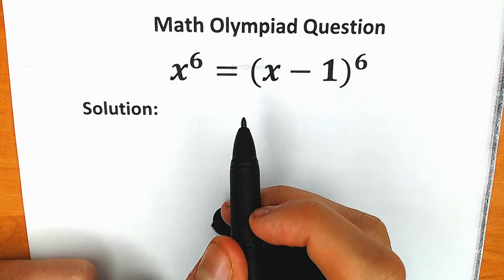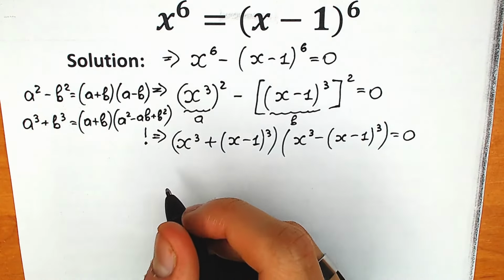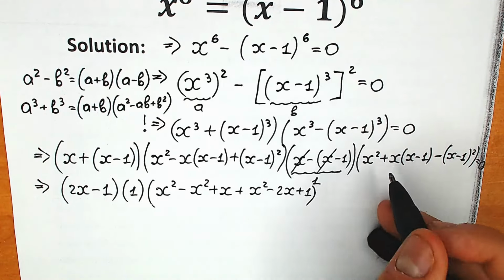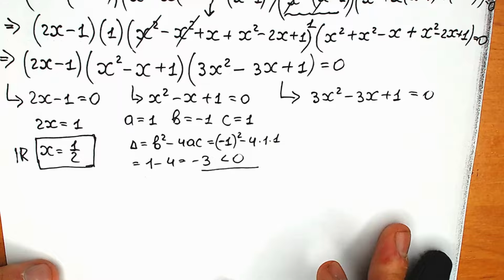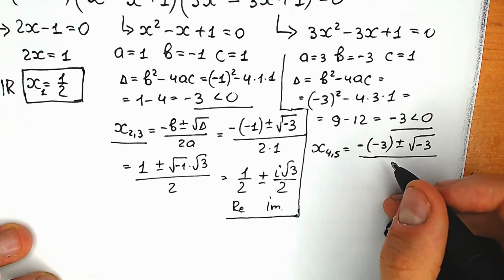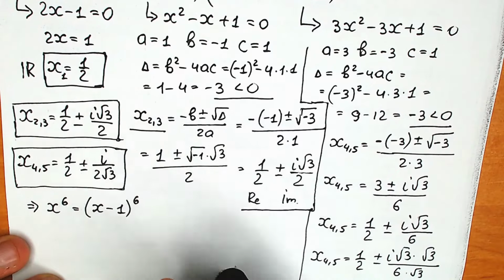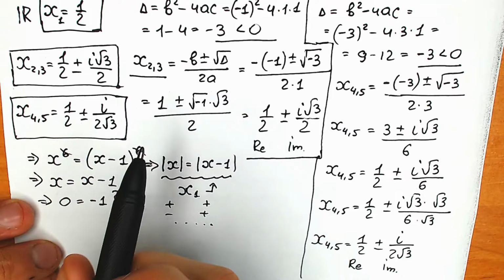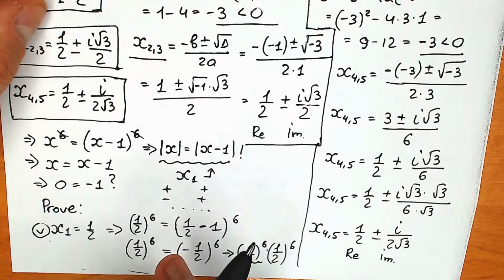Entrance Exam Problem | Mathematics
A good math problem. How to solve for x
✅️Explore my newest Math Olympiad Questions – recommended collection to watch: